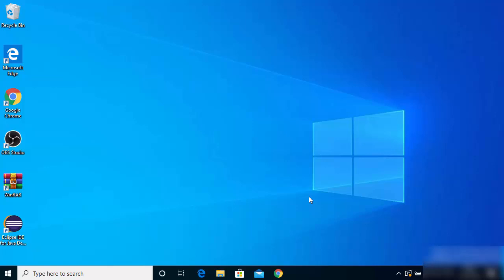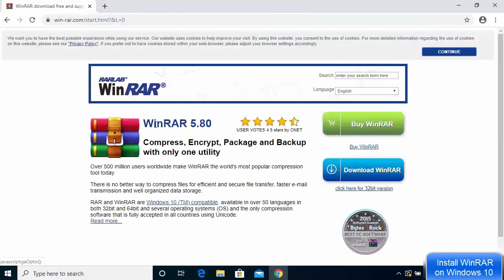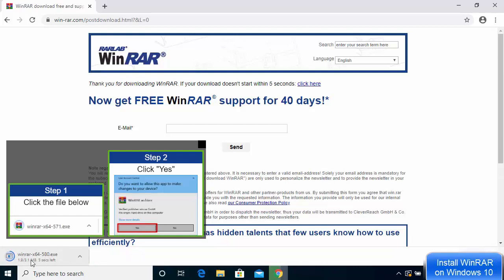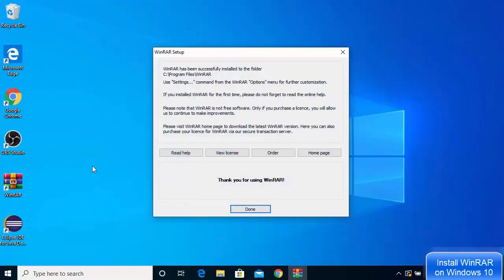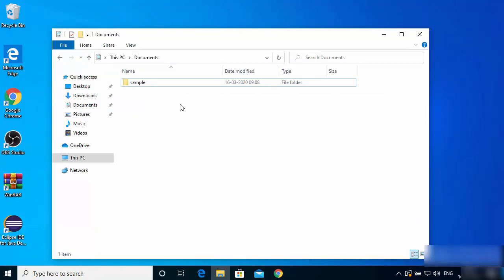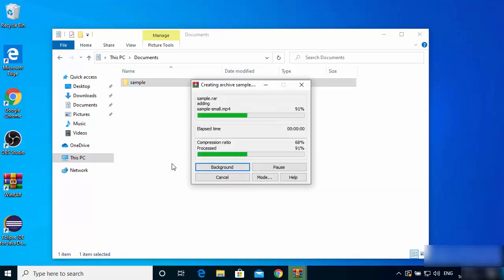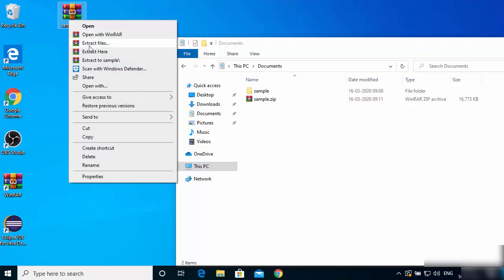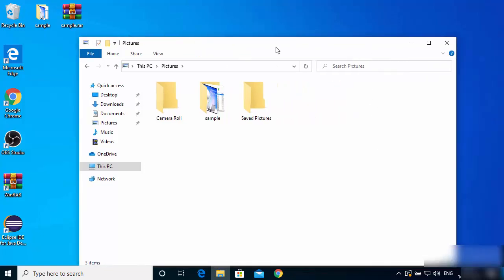How to Extract a RAR File on Windows 10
In this video we will see How to create and extract RAR files in Windows 10. We are going to use a toll called WINRAR to open a .rar file on Windows 10.
WinRAR is a packing program for data compression. It is one of the few programs that can be used to create RAR archives natively because it is a proprietary format.Most of the source code is under the GNU LGPL license. WinRAR  is a archiver, a powerful tool to process RAR file.